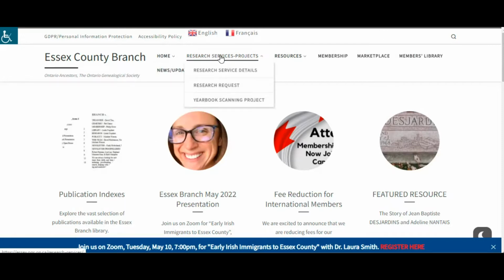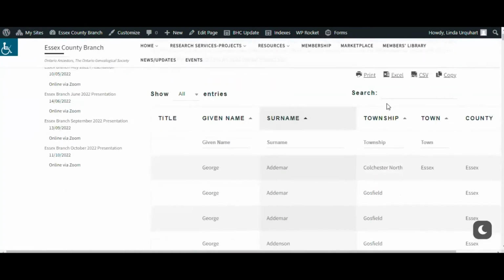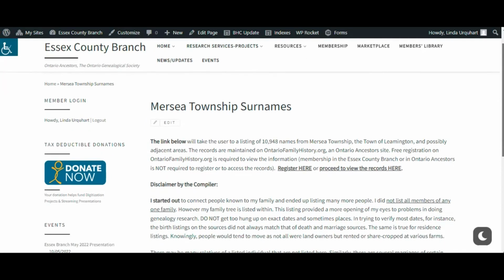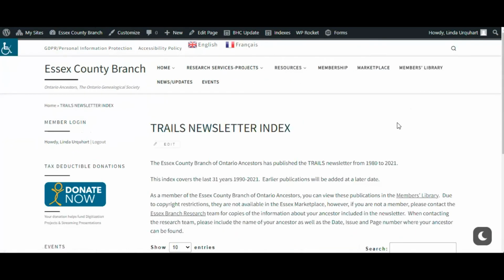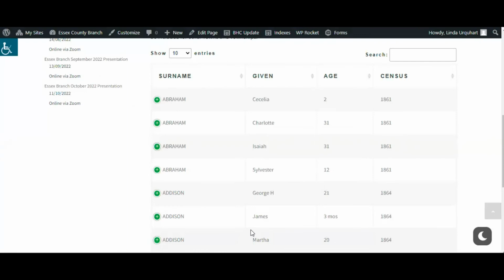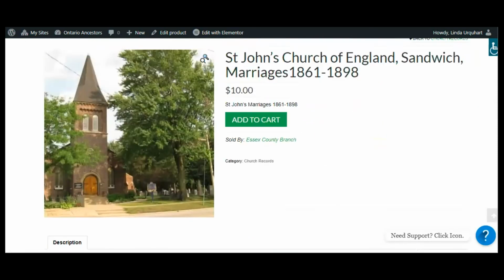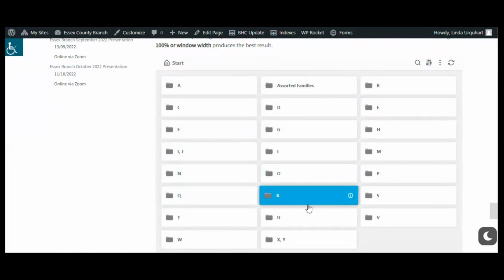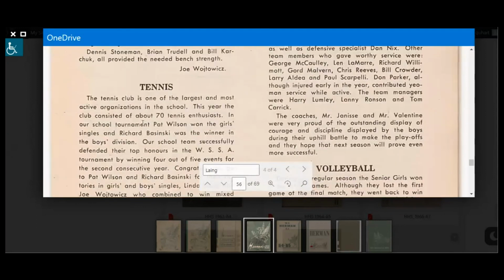A Tour of the Essex Branch Website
See what we have to offer to both members of our branch and the public on our website.